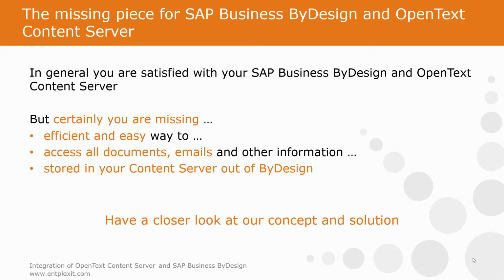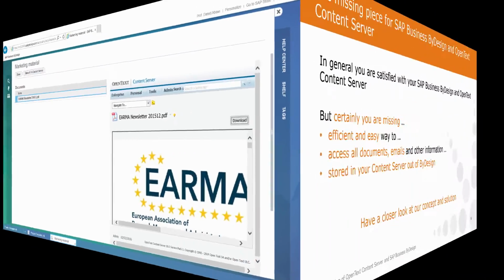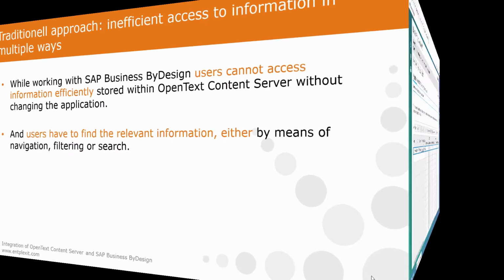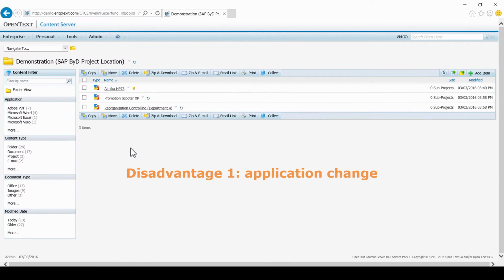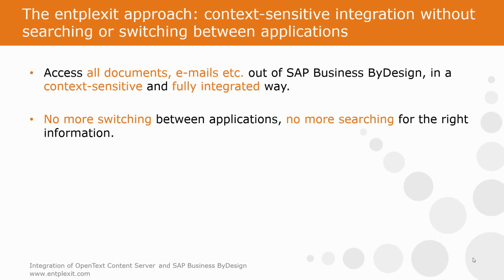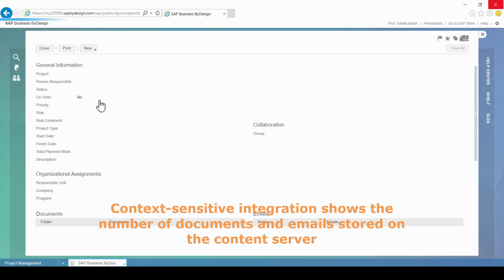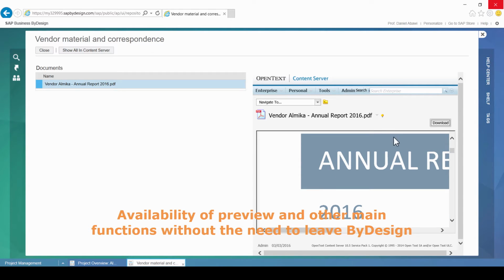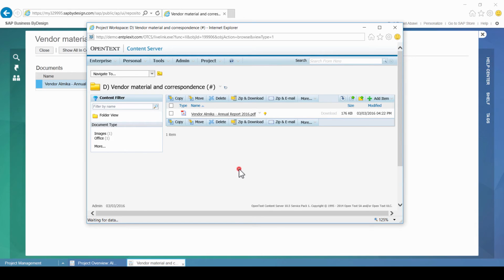OpenText Content Server meets SAP Business ByDesign - provided by entplexit, Germany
Integration of Content Server into SAP Business ByDesign - easy to use, context-based, flexible and extensible.